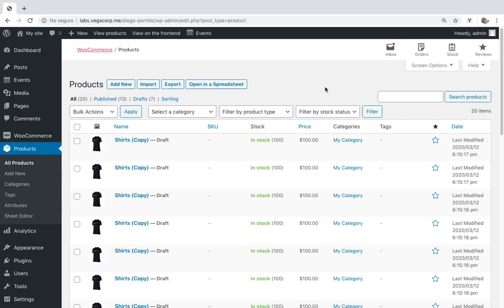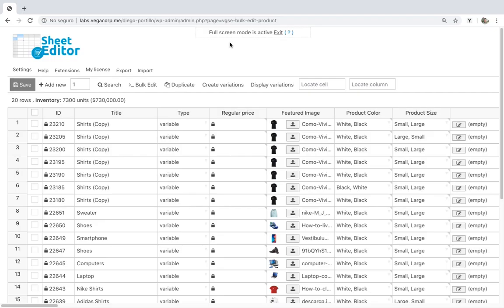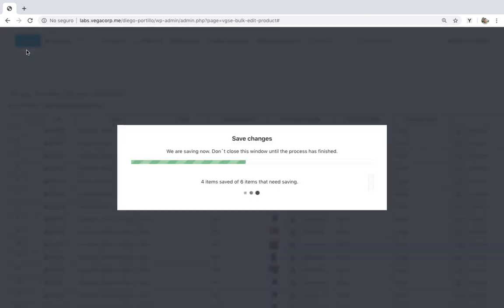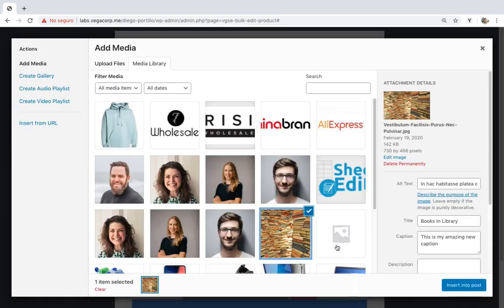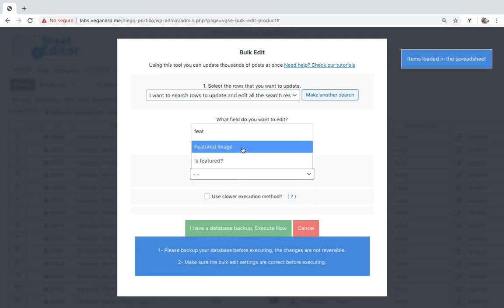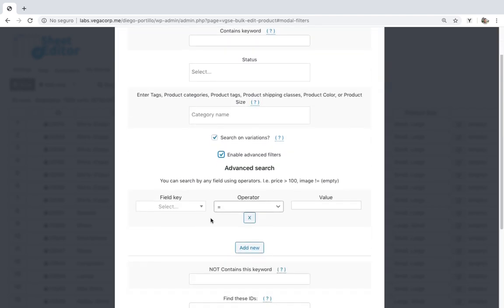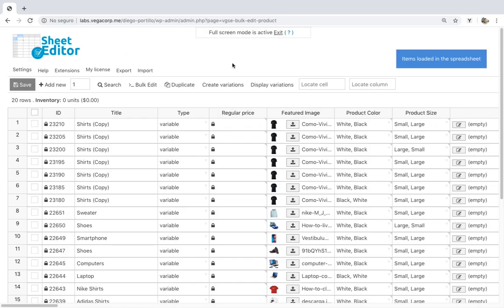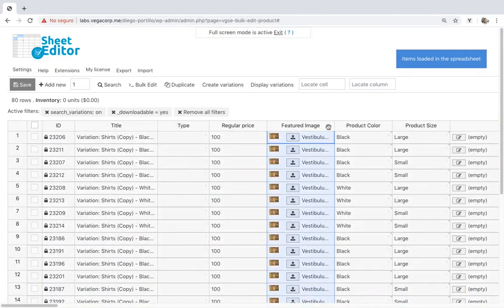WooCommerce – How to Upload Images to lots of Product Variations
It's difficult to edit hundreds or thousands of product variations in WooCommerce. It can take us a lot of time to upload images to our product variations if we have to open and edit each product variation at once.

Fortunately, in this video, we show you how to save a lot of time uploading images to your product variations by keyword, category, date, downloadable, etc. It's really simple and fast with our spreadsheet bulk editor for WordPress.

Background Music